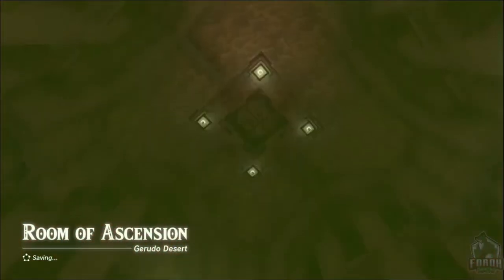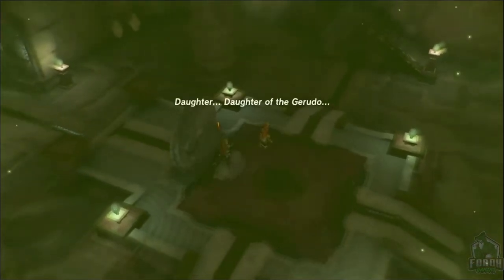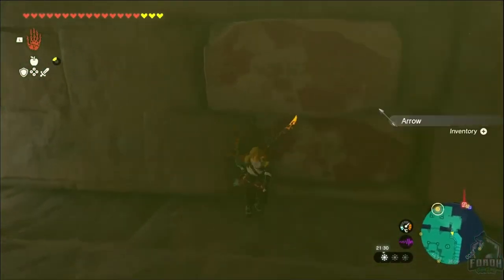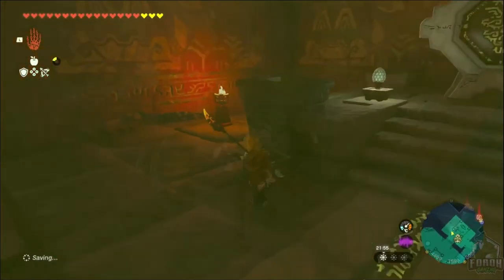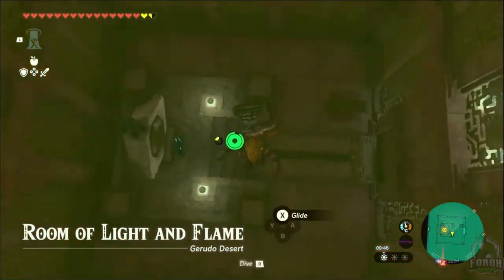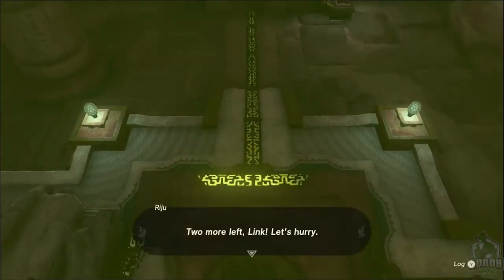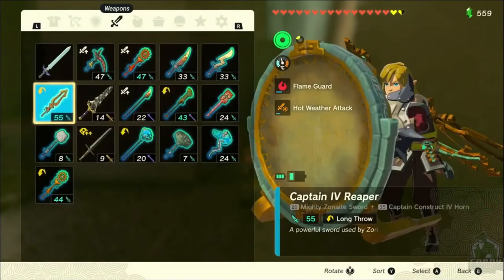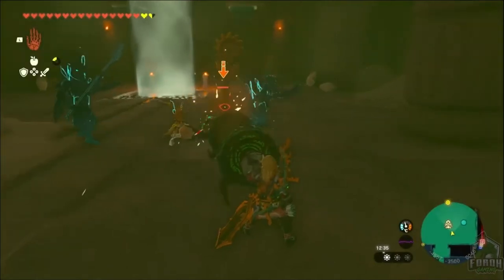Completing the Lighting Temple Zelda TotK Ep43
Thanks for joining me today, I hope you had fun!

I am trying to improve my videos all the time, please leave any comments to help.

Music from:
Streambeats